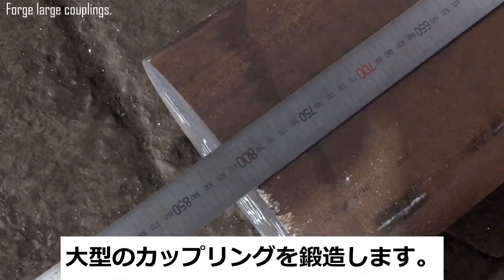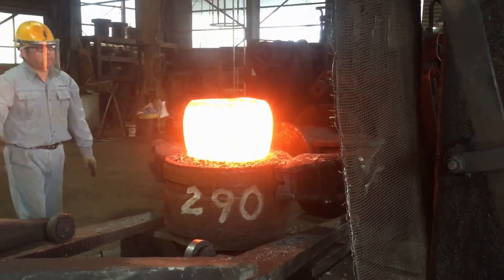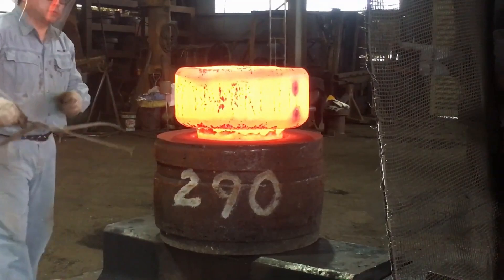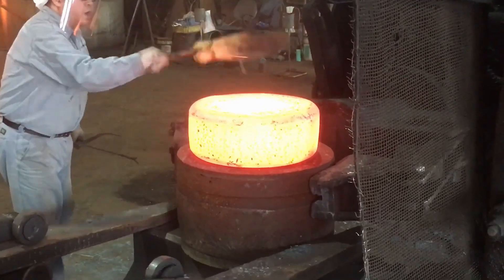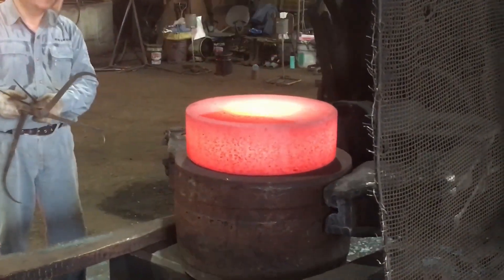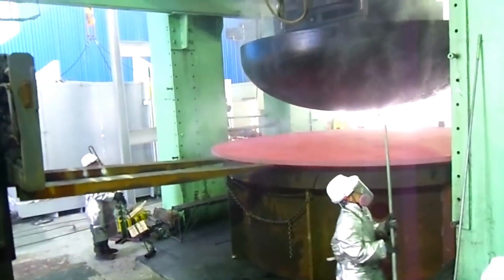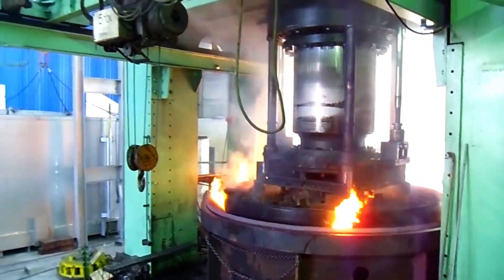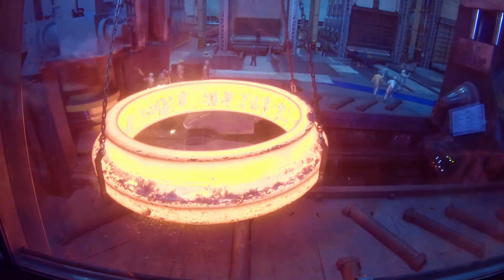15 MOST Incredible Forging Machines. The Most Amazing Production & Machining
00:00.  Forge large couplings.
00:21. The surface scale is removed.
01:07. The shaping process begins.
04:12.  Refine the shape.
06:11. The height is adjusted.
12:14. Hot-Formed Tank Heads Manufacturing
18:42. How to manufacture an anvil ring